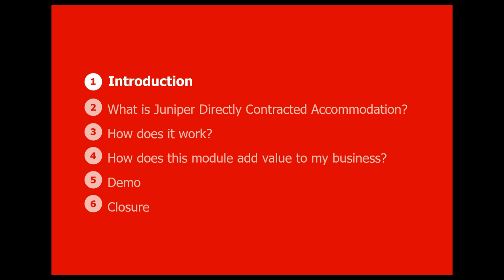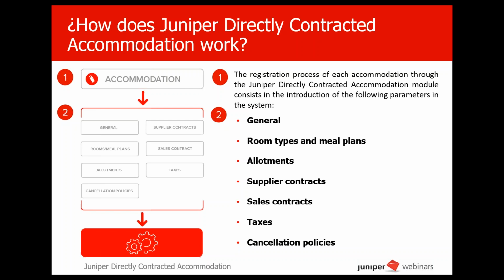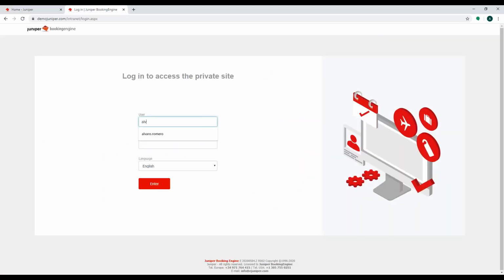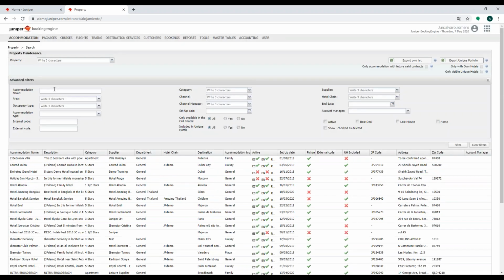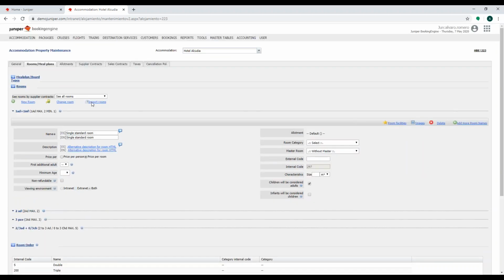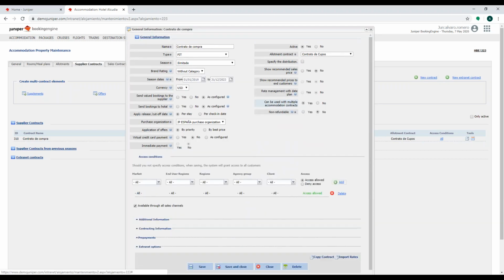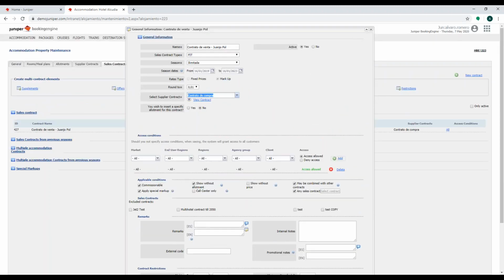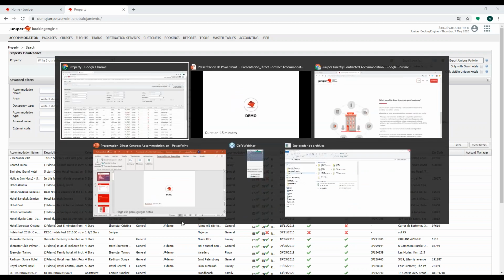Directly Contracted Accommodation Juniper Webinar - Innovating Travel Technology (English)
Upload the details of your directly contracted Properties and control all the sales variables!